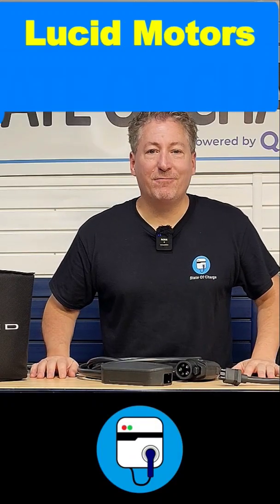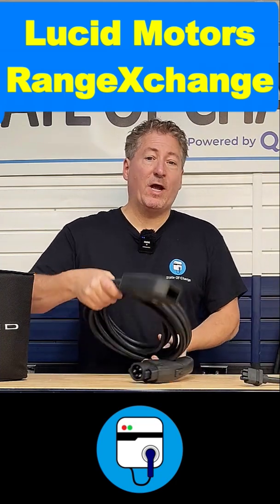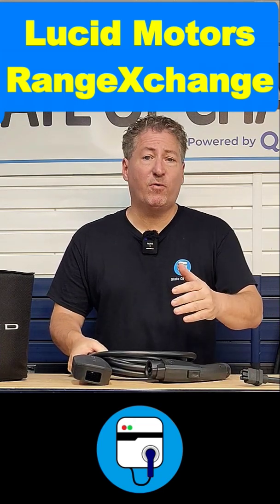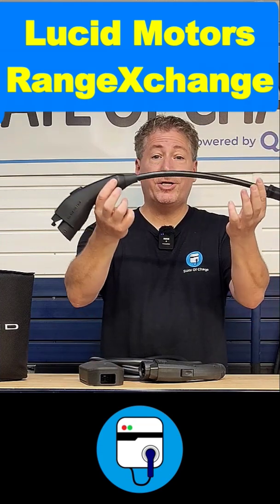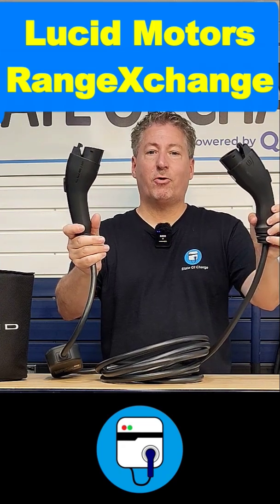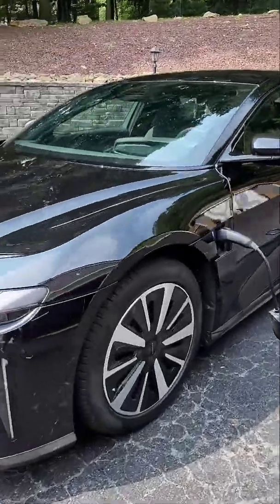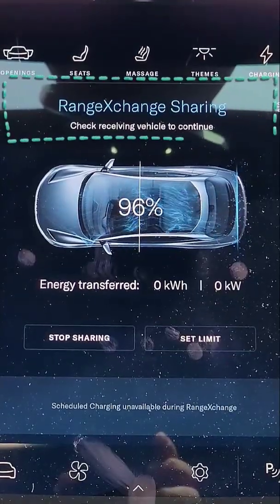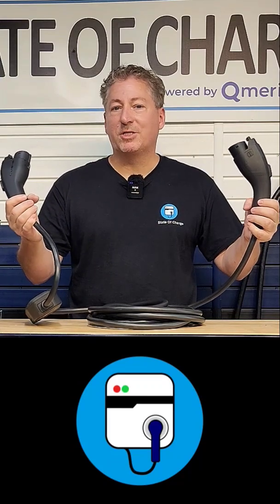Lucid's RangeXchange V2V Charger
I checked out Lucid Motor's new 40-amp RangeXchange V2V Charger that allows Lucid owners to charge other EVs directly from the charge port at rates u to 9.6 kW.